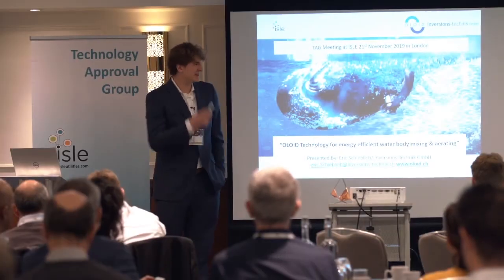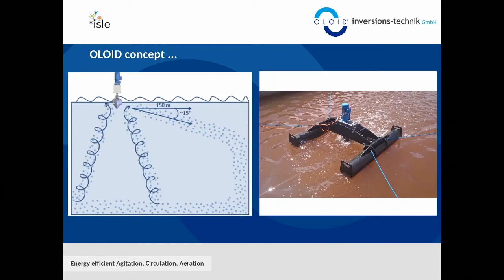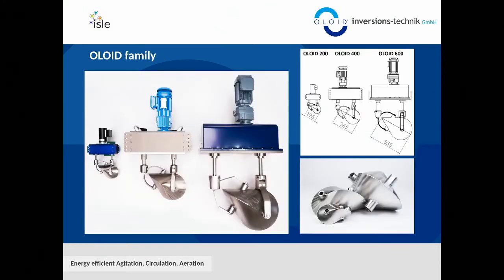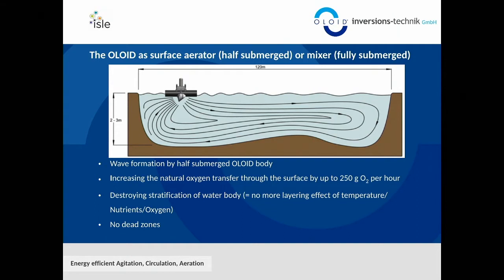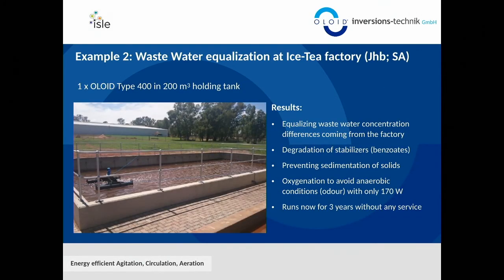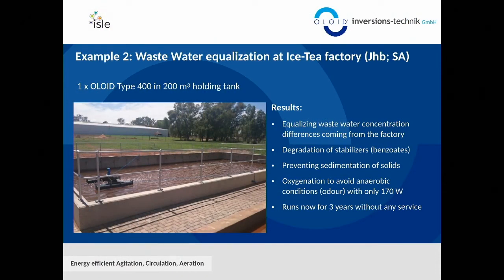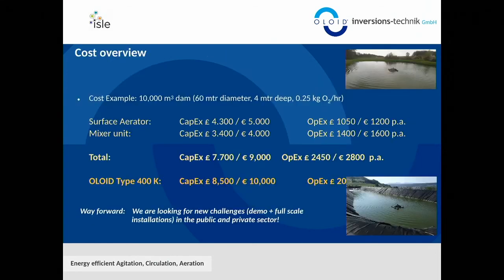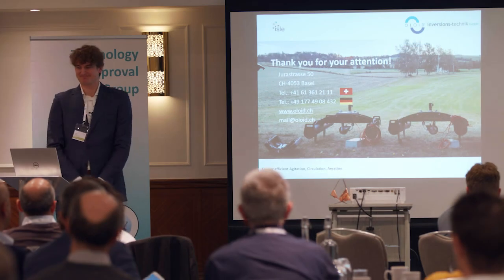OLOID Presentation bei European Wastewater TAG 17 - OLOID presentation at european wastewater TAG 17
---Please find the English version below---

Der Geschäftsführer Eric Schieblich erklärt die OLOID Technik und stellt Projekte und Anwendungsgebiete für den OLOID auf der European Wastewater TAG 17 vor.
The CEO Eric Schieblich explains the OLOID technology and presents projects and areas of application for the OLOID at the European Wastewater TAG 17.